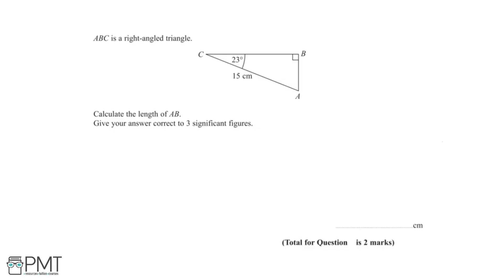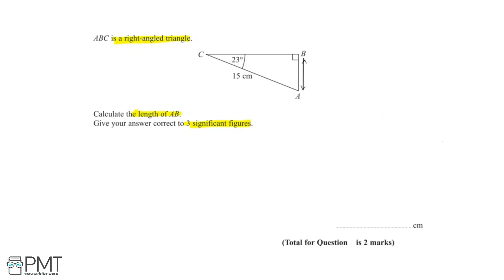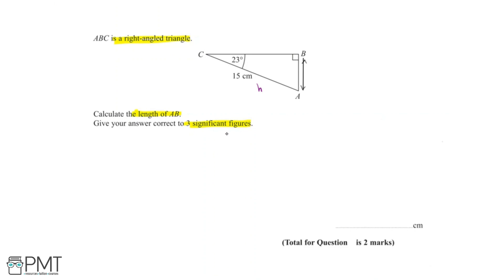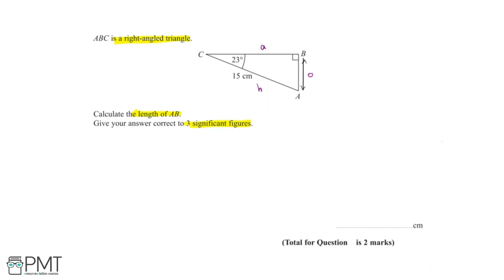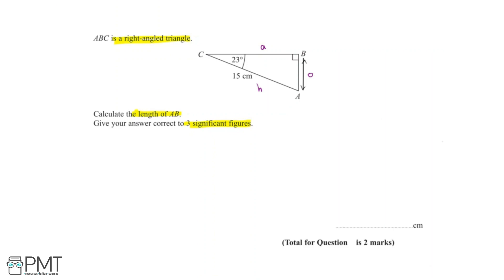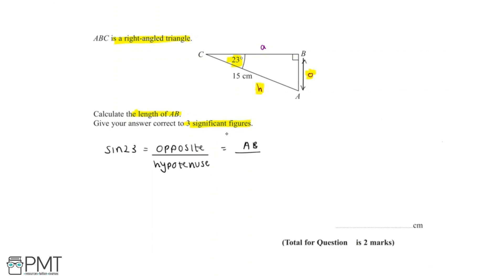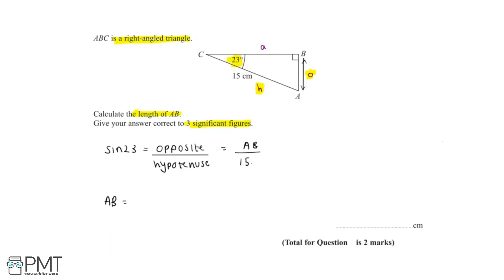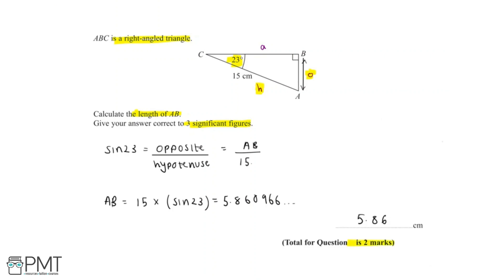Trig Ratios and Exact Values (Higher) - Q1 | Maths GCSE | PMT Education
This is the video solution for our Mathematics GCSE Trig Ratios and Exact Values (Higher) Questions by Topic. You can watch all the videos for this question set in this playlist